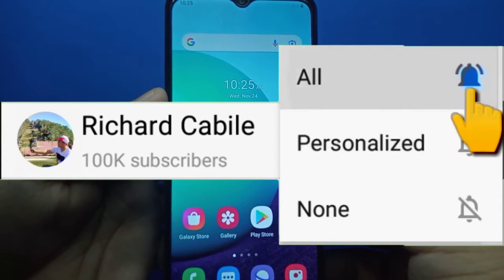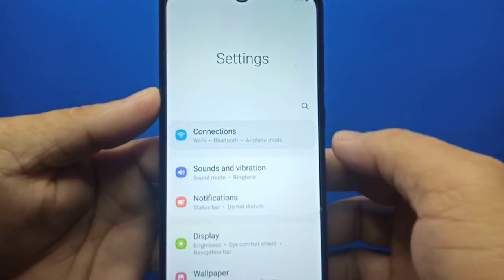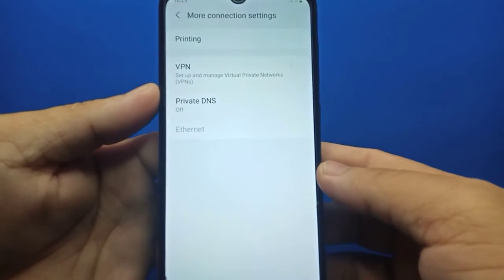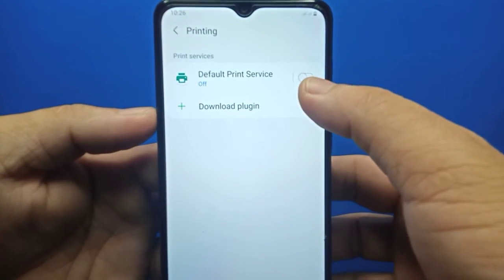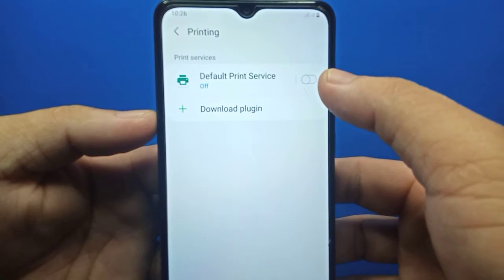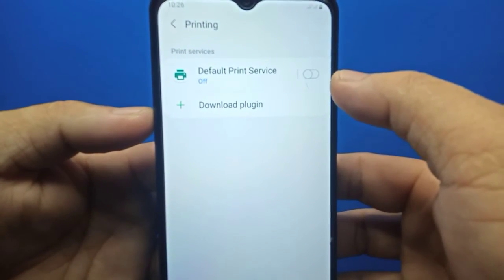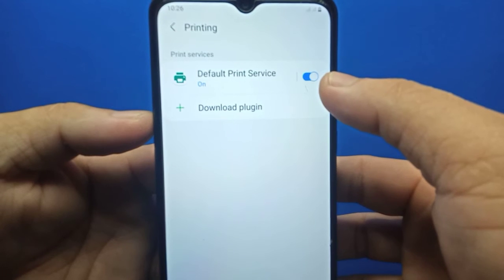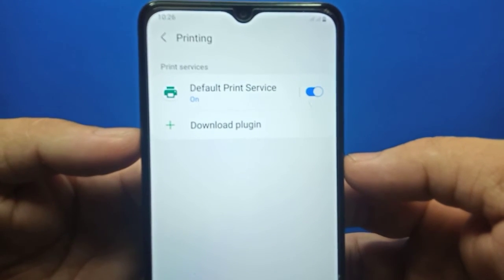How to turn on or off default print service on Samsung Galaxy A02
Do you want to turn on or off default print service on Samsung Galaxy A02.  In this tutorial I will teach you how to turn on or off default print service on Samsung Galaxy A02 mobile phone.

Thanks...